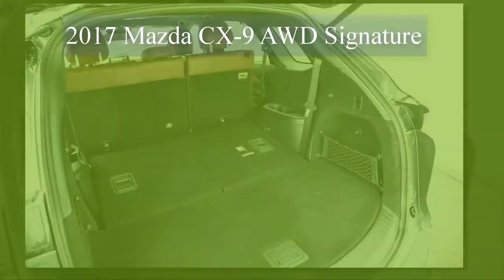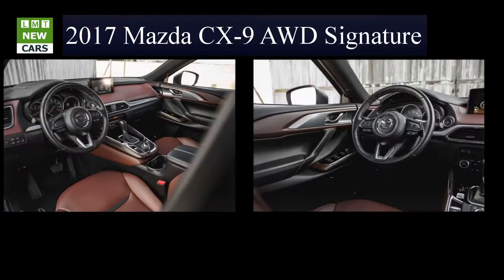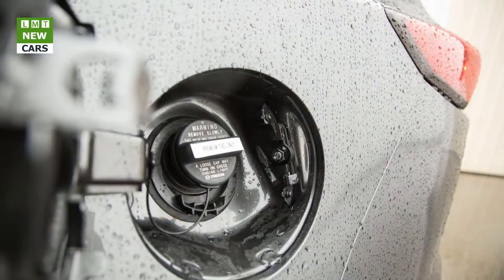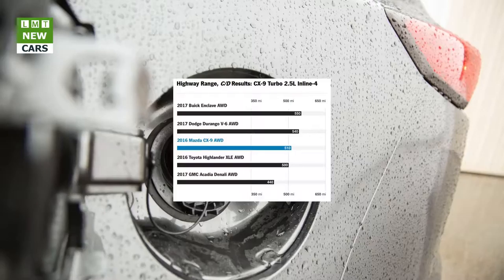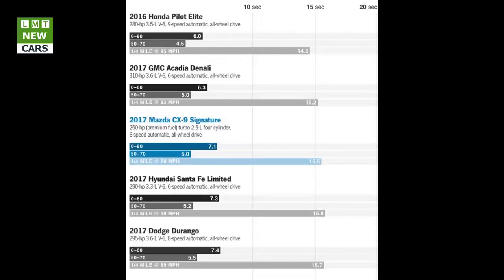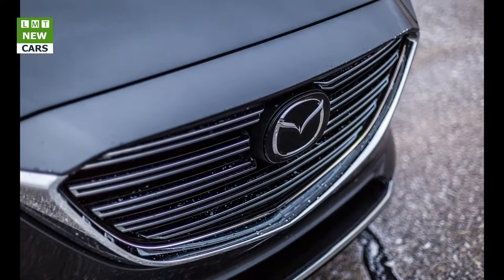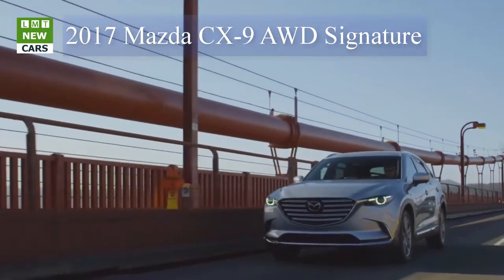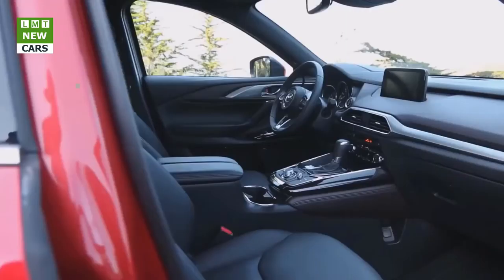2017 Mazda CX-9| LMT Cars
LMT Cars: 2017 Mazda CX-9
The Mazda CX-9 blends the brand’s trademark athleticism with room for the whole family. Its crisp handling, well-sorted chassis, and willing turbocharged engine make it the driver’s choice—and a 2017 10Best winner. What’s more, in a segment of anonymous-looking suburban shuttles, the CX-9’s distinctive styling makes it a standout. The cabin is less spacious than those of its rivals, but Mazda makes up for it with a graceful interior design and polish that truly feels a class above.
Redesigned late in 2016, the Mazda CX-9 carries over to 2017 with no changes. The 2016 model marked the second generation for Mazda’s three-row family crossover, boasting lighter-weight construction, interior trimmings that are exceptionally more upscale, and a focus on driving dynamism. A 250-hp turbocharged 2.5-liter four-cylinder engine replaces the first generation’s V-6, and fuel efficiency is vastly improved. Above all, Mazda has successfully scaled the exterior designs of the Mazda 3 compact car and the MX-5 Miata sports car to the CX-9’s crossover size.
Standard Feature Highlights.
• 18-inch aluminum wheels
• LED headlamps and taillamps
• Leather-wrapped steering wheel and shift knob
Trims and Options We’d Choose.
The best bang for the buck is the CX-9 Touring, which is the second of four trim levels. For $4450 more than the base Sport trim, the Touring includes niceties such as:
• Leather seats (first and second rows)
• Power-adjustable heated front seats
• 8.0-inch touchscreen infotainment system
• Keyless entry and push-button start
For $1745, the Touring Premium package adds a long list of features, including navigation, automated emergency braking, a 12-speaker Bose audio system, SiriusXM satellite radio, LED fog lamps, and a power sunroof. At $38,655, the front-wheel-drive CX-9 Touring with the Premium package is a good value that the whole family will appreciate. All-wheel drive is available for an extra $1800, but front-wheel drive should suit most buyers.